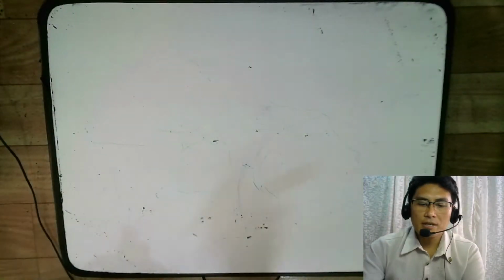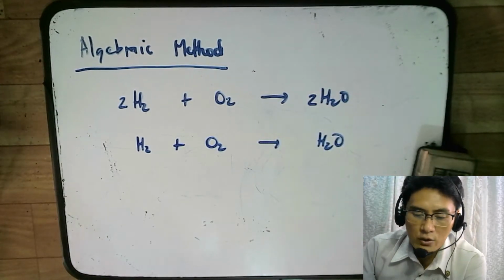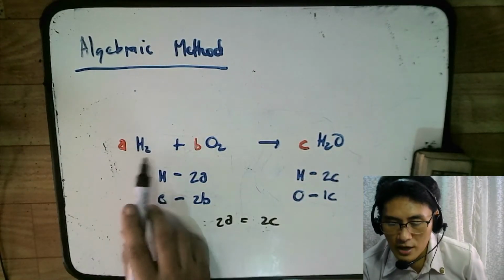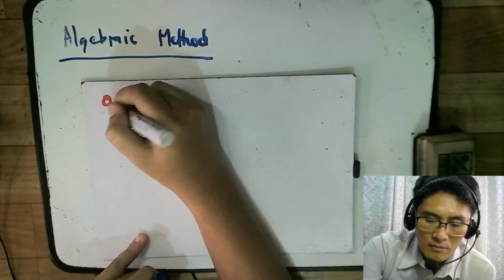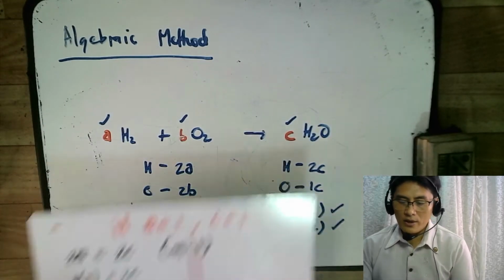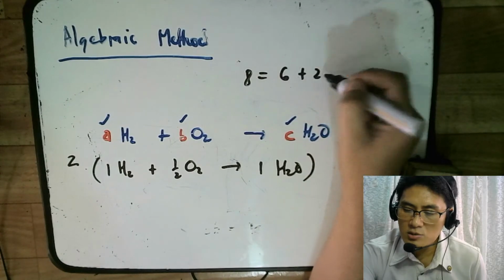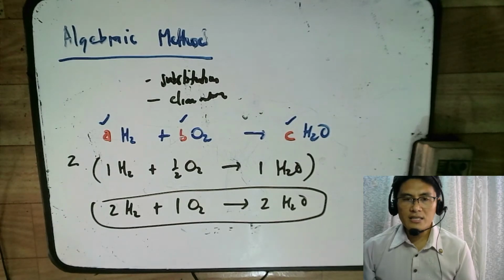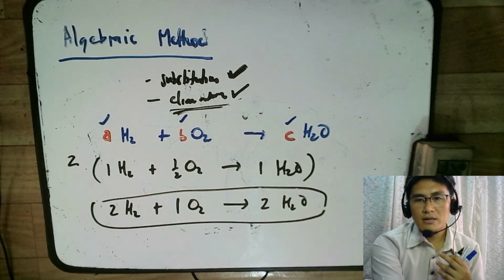Balancing a Chemical Equation (Algebraic Method) 1